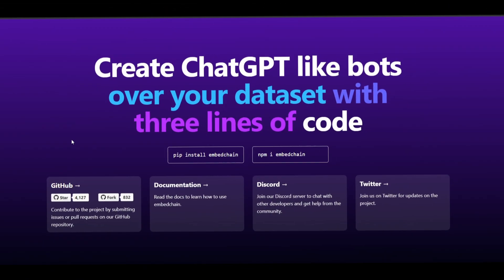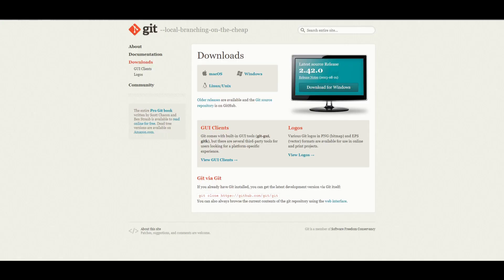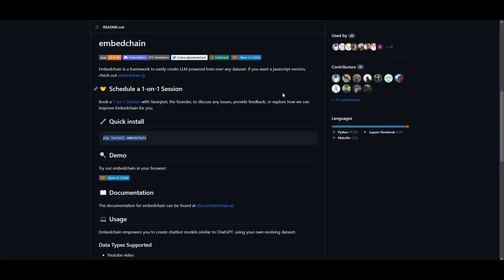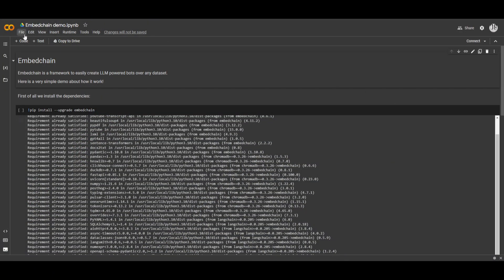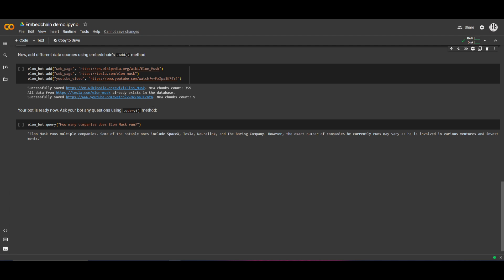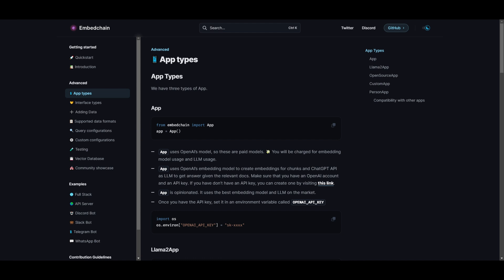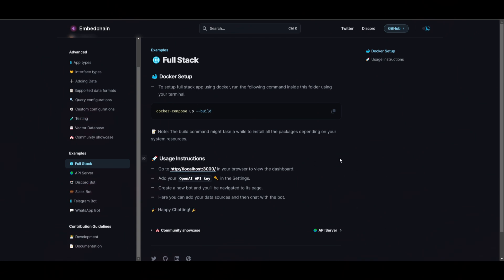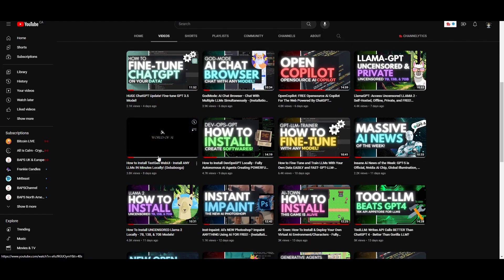Build POWERFUL LLM Bots EASILY with Your Own Data - Embedchain - Langchain 2.0? (Tutorial)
Welcome to a world of unparalleled chatbot innovation with Embedchain! 🤖🚀 In this video, we delve into the revolutionary Embedchain framework—a cutting-edge solution designed to simplify the creation and deployment of robust chatbots powered by massive language models. If you're ready to harness the potential of AI-driven conversations, you've come to the right place.

📚 Chapter Breakdown:
1. Data Integration: Unleash the power of diverse data types, from doc files and JSON to YouTube videos and more. Link or upload datasets seamlessly to gather insights from various sources.
2. Dataset App: Discover how the Dataset App processes initial data, breaking it into manageable chunks for efficient analysis. This crucial step sets the foundation for optimal model training and enhancement.
3. Embedding Generation: Dive into the world of embeddings, where raw text content transforms into dense vector representations. Understand how these embeddings capture context and meaning, empowering language models to excel.
4. Vector Database: Explore the vector database's significance in fast and efficient bot interactions. Witness how it fuels the Bot App, ensuring instant access to relevant information for user queries.
5. Bot App: Witness the magic as embeddings from the vector database breathe life into language model-powered chatbots. These bots engage in natural conversations, offering insights, recommendations, and more.
6. Dashboard App: Get a glimpse of the user-friendly Dashboard App—a hub for managing and monitoring chatbots. Dive into insights, user feedback, and performance analysis for optimal engagement.
7. Use Cases: Uncover the versatility of Embedchain in scenarios ranging from customer support to virtual assistants and beyond. Experience its adaptability for personal, commercial, and industrial applications.
8. Benefits: Delve into the advantages of Embedchain, from simplifying technical complexities to enhancing efficiency, customization, and insights. Craft remarkable chatbot experiences effortlessly.

🔹 Explore Further: To stay up-to-date with the latest in AI and tech innovation.

📊 Relevant Tags and Keywords:
Embedchain, chatbot framework, AI-driven chatbots, language model-powered applications, data integration, model training, bot deployment, AI technology, Embedchain benefits, AI innovation, chatbot technology, AI chatbots, chatbot creation, language models, AI framework, chatbot development.

Thank you for joining us on this journey into the world of Embedchain. Let's revolutionize the way we interact with AI-powered chatbots together! 🌟